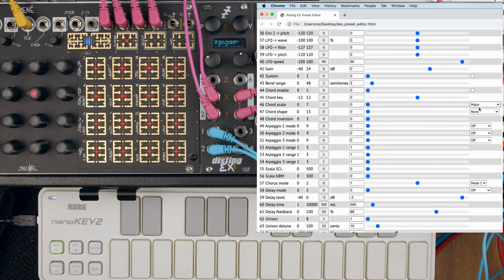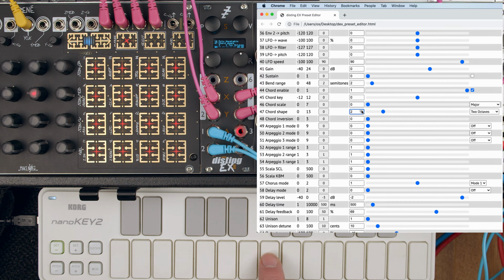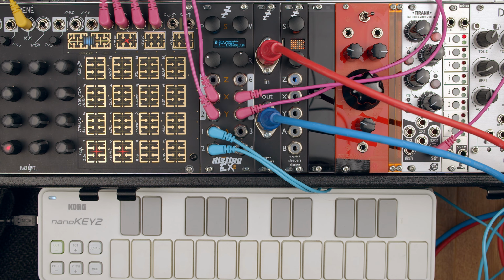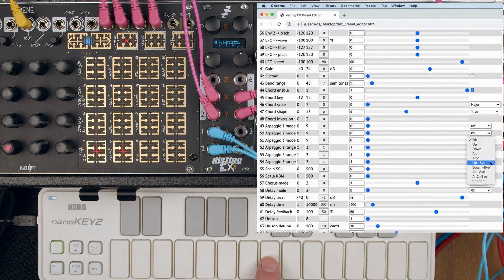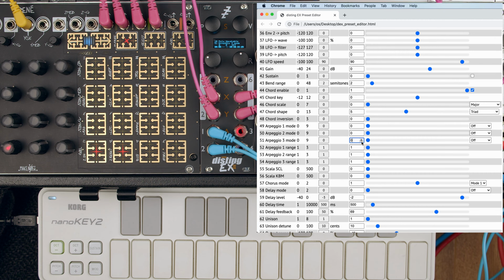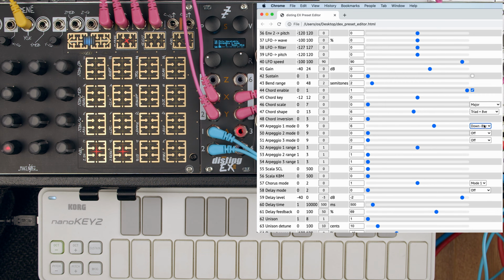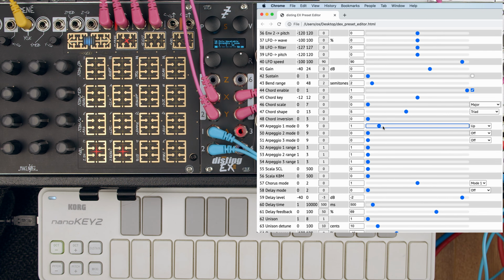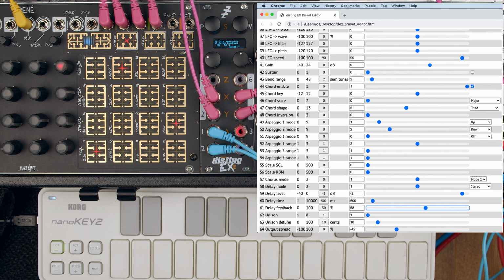disting EX - Poly Wavetable, part 6: Chords and arpeggiation